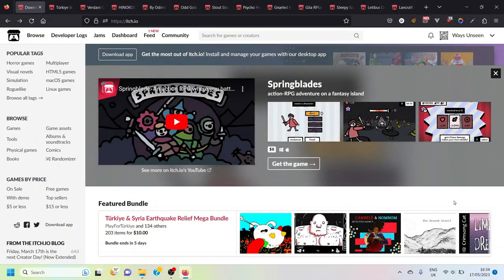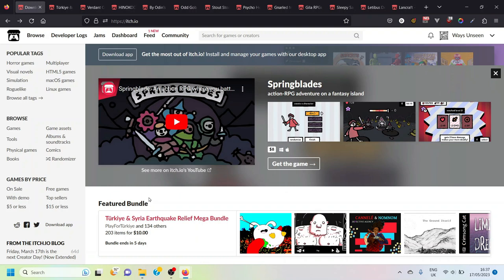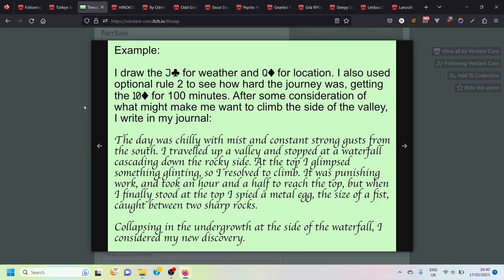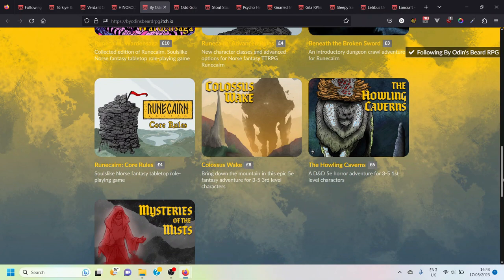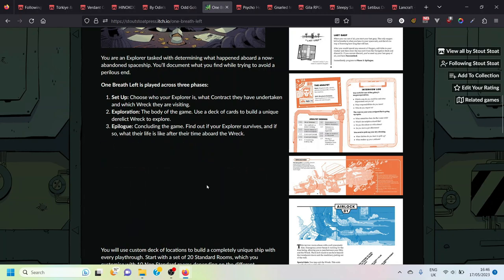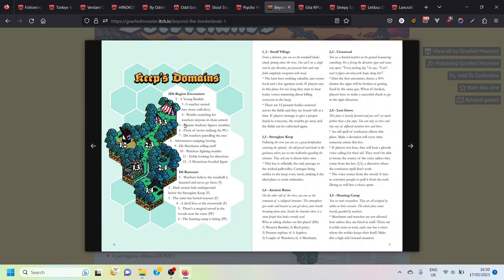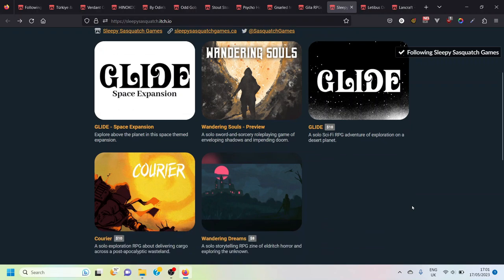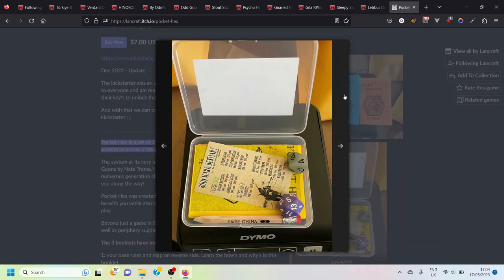Solo game designers (and more) to follow on itch.io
I thought I'd put together a little list of game designers worth following on itch.io, the popular marketplace for independent digital creators. Let me know in a comment who I missed!